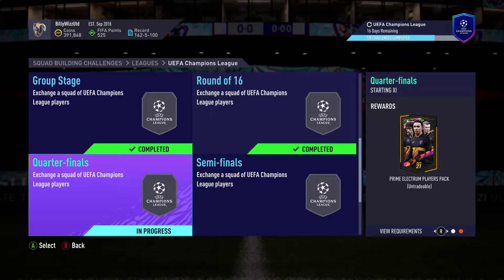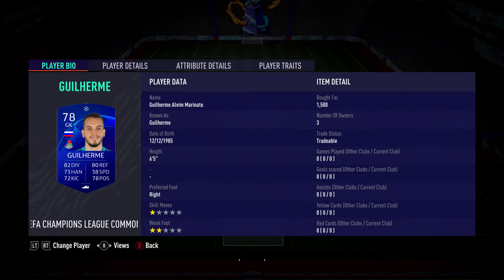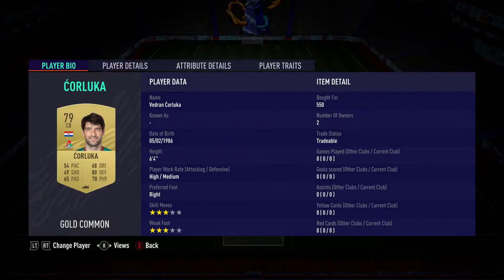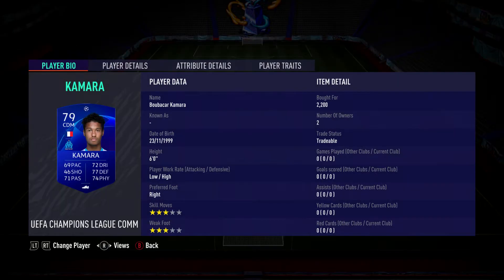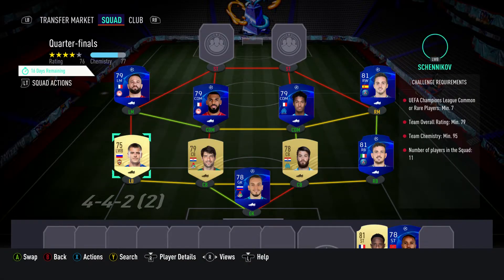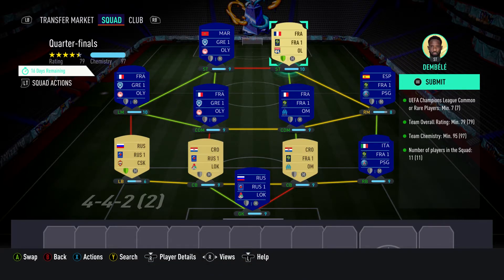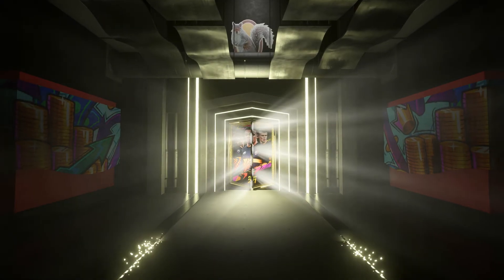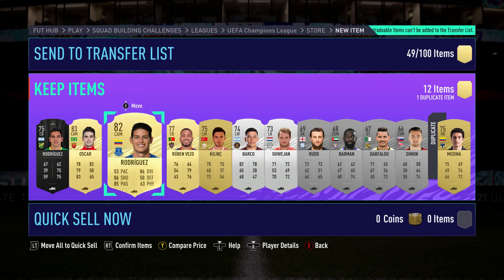FUT 21 - SBC - Quarter-Finals - UEFA Champions League - Cheap & No Loyalty